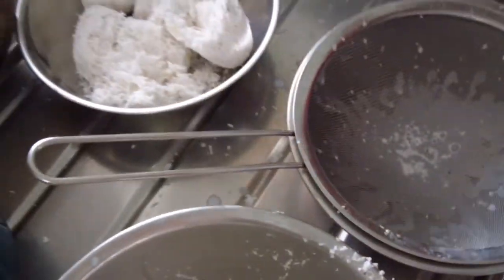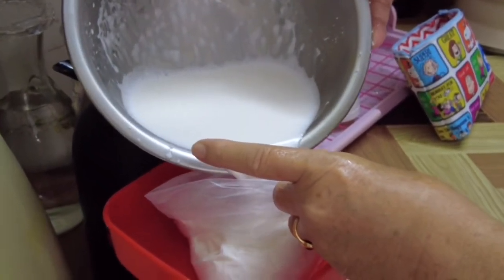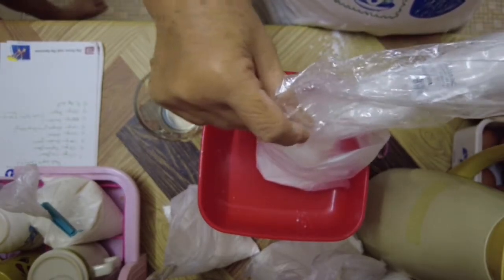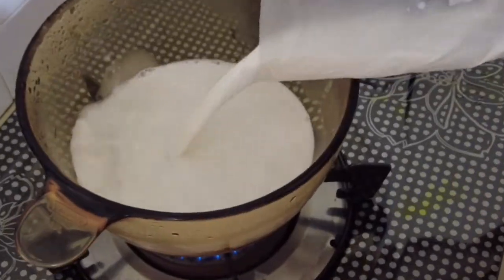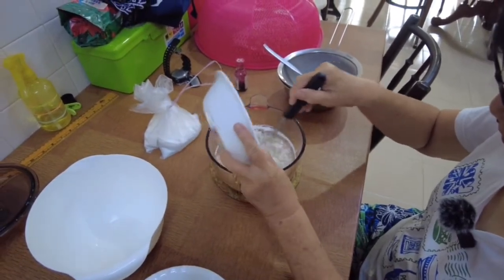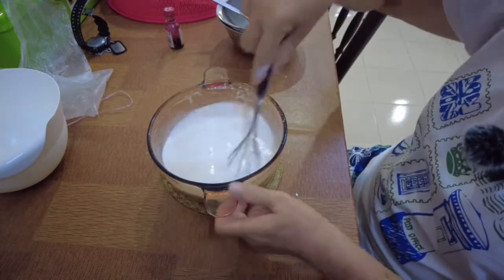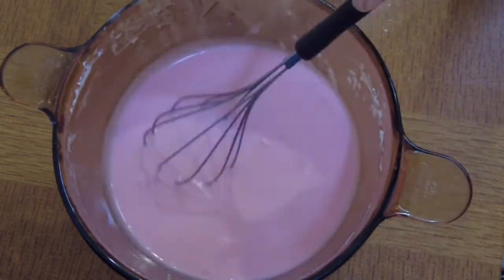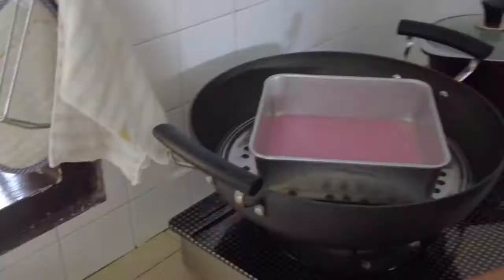How to make Kuih Genggang